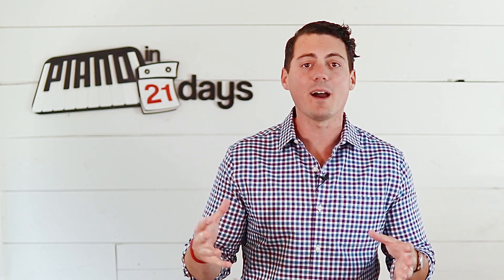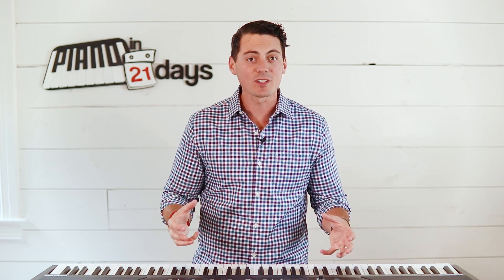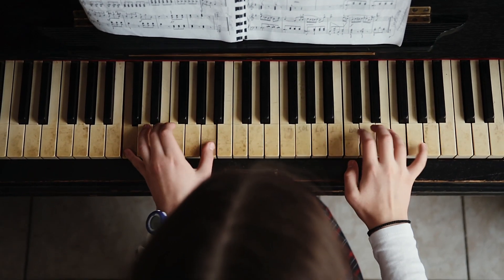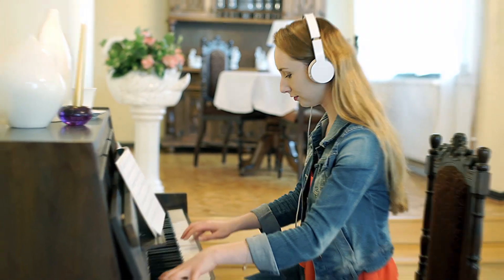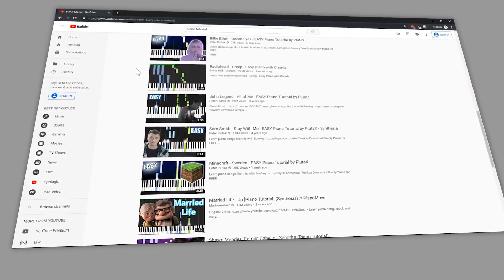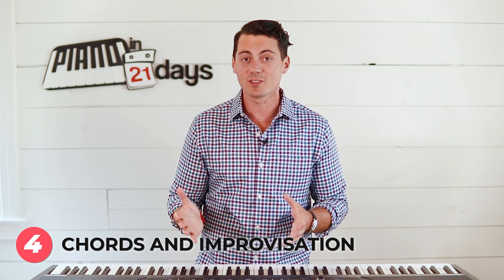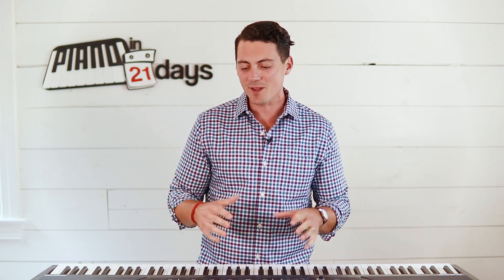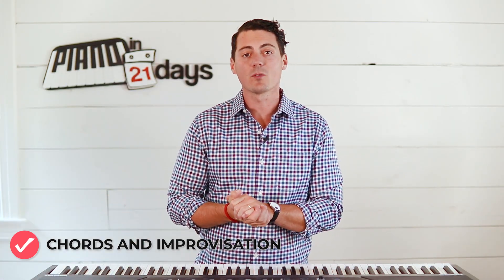How to Learn Piano - The 4 Different Ways (& Which 1 is Best)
So you decided to take the plunge and learn how to play your piano or keyboard? Maybe you tried before and it didn’t stick or maybe you have never even touched a piano or keyboard before. Either way, make sure you are picking the right way for you to learn the piano. Most people don’t realize there are different ways to learn to play so it’s important to understand what the different options are and to determine ahead of time what the best way to learn piano is for you.

Playing the piano is all about playing songs. It blows my mind how much time traditional piano lessons typically spend on activities that are not actual songs… drilling scales, boring theory, etc. If we’re not playing songs on the piano, what are we really doing? Where do you start?

There are four main ways you can learn a new song on the piano and therefore four ways you can learn piano:

1. Sheet Music
2. By Ear
3. YouTube Tutorials
4. Chords & Improvisation (my personal favorite!)

Let’s first look at each in a little more detail then go over which is the best way to learn piano for you.

1 – SHEET MUSIC

Sheet Music is the most popular way to learn new songs. This is how I learned piano for twelve years, and it was the least effective way for me to learn. Sure, once you FINALLY learned a new song it was cool, but the pain to get there just wasn’t worth it. There was one song (Maple Leaf Rag by Scott Joplin) I remember was so complicated that it took me a year to learn. Who has time for that? Learning how to read sheet music in the first place takes a lot of time. And even if you know how to read sheet music, it still takes a long time to learn a new song via sheet music. If you weren’t born with some amazing natural ability to read sheet music, I recommend you steer clear.

2 – “BY EAR”

Next, we have “By Ear.” Some people are born with an “ear” for music.
They can recognize notes, chords, and melodies by listening. They can play the piano based purely on something they heard. I’m seriously jealous of these people. I’ve tried and tried to get better at this technique, but sadly it isn’t my thing either. By now you are seeing that I’m really not some musical prodigy, but a regular person like you!

3 – YOUTUBE TUTORIALS

Third, we have YouTube Tutorials which are getting more and more popular as people get mobile devices, tablets, and anything else that allows them to open the YouTube app while sitting at their piano or keyboard. YouTube tutorials can be great, but if you really think about it, they have a striking resemblance to sheet music. Instead of the notes and rhythm being written on a piece of paper, you have someone showing you in a video EXACTLY what to play and when to play it. I always say that typical piano instruction turns you into a robot–if you’re parroting back what someone else tells you to do, are you really learning music?

4 – CHORDS & IMPROVISATION

Finally, we have Chords & Improvisation. I’m a big fan of this method. Obviously, the above methods do work for some people or they wouldn’t exist. But for the average person who doesn’t want to play piano professionally, who doesn’t have a lot of time, and who wants to be able to sound like they know what they’re doing as quickly as possible, then Chords & Improvisation (a.k.a what you’re learning in Piano In 21 Days) is the way to go.

There is a principle called the 80/20 principle–typically 80% of results come from only 20% of the effort. For example, in a business you can usually identify 20% of the everyday activities that account for 80% of the revenue. It’s a way to learn piano fast. Are you a student? I bet only 20% of the material you are studying accounts for at least 80% of what is on the test. The key to applying this principle is to identify the 20% and direct your focus towards that.

The biggest breakthrough I had in the development of Piano In 21 Days was applying the 80/20 principle to the piano. What if I could identify the 20% of the piano-learning process which gives 80% of the results? Most people don’t want to be concert pianists–not because that wouldn’t be cool, but because of the YEARS of tedious practice it would take to get there. What if instead I could offer you a way to sound like you know what you are doing on the piano, learn how to play in your free time, learn the ability to play a nice version of most modern songs, and, best of all, a time-frame of that just WEEKS to get there. Which would you prefer?

Neither Sheet Music, nor “By Ear”, nor YouTube tutorials fits into the model of learning quickly and being easy enough that anyone can learn it. Chords & Improvisation DOES fit in this model, is in my opinion the best way to learn piano.